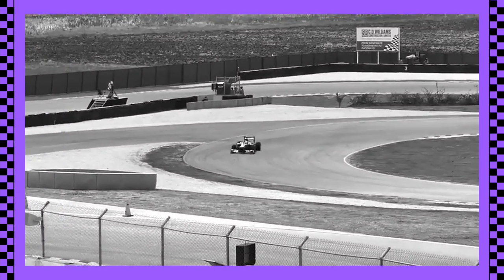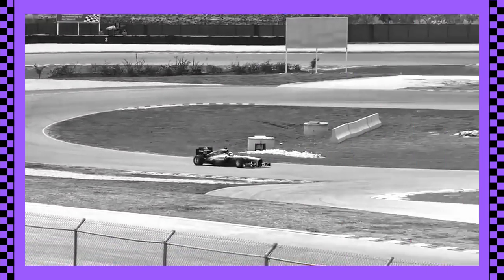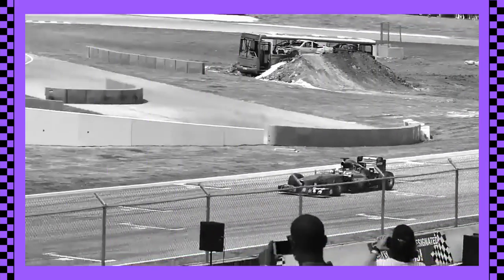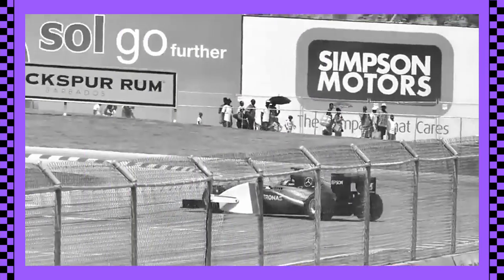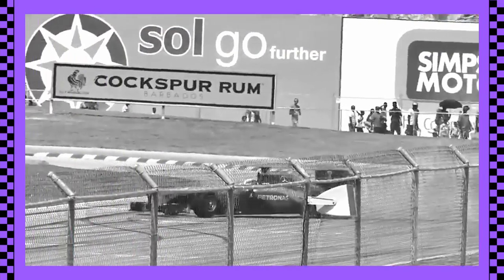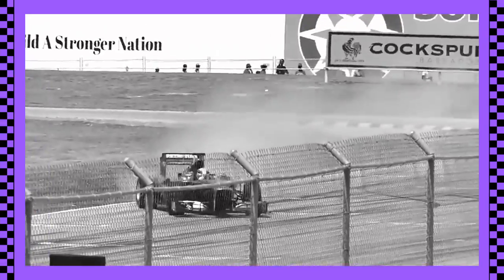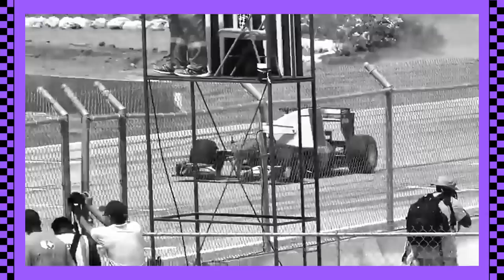How to Beat Lewis Hamilton: A Step-by-Step Guide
Author: SOL - Supercars of London

File:Lewis Hamilton 2013 Catalonia test (19-22 Feb) Day 2.jpg

Datei:Lewis Hamilton 2017 Catalonia test (27 Feb-2 Mar) Day 1 2.jpg